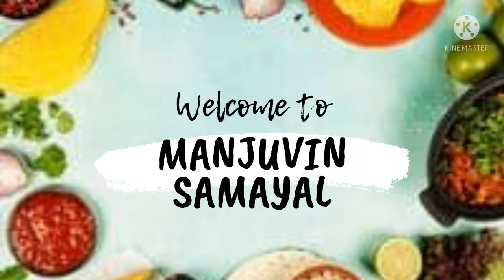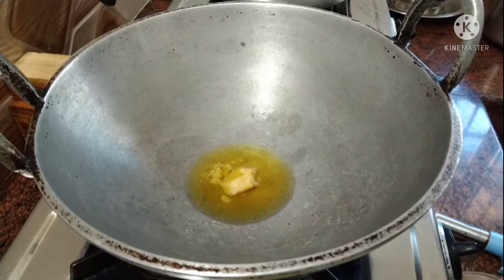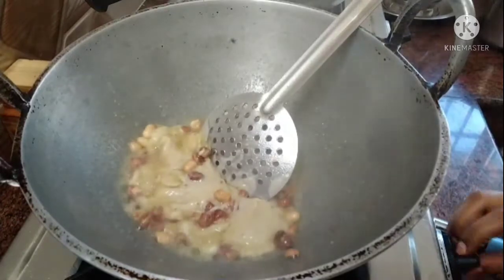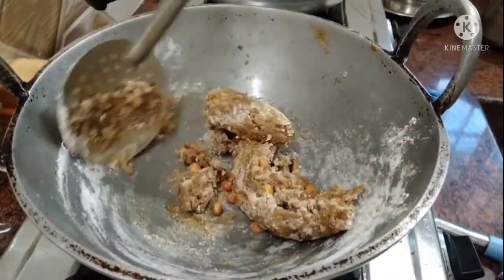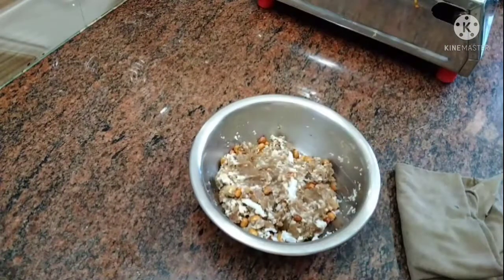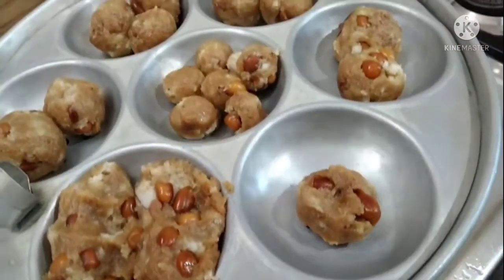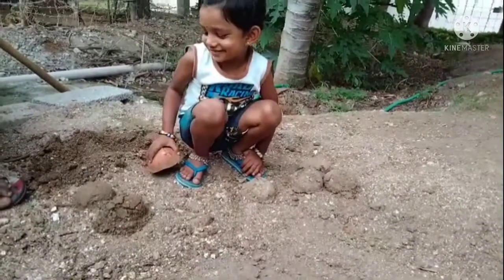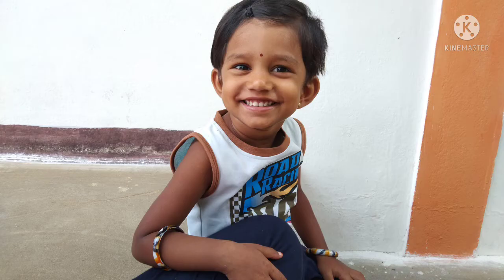🍌 வாழைப்பழம் இருந்தா இந்த மாதிரி சென்சு பாருங்க// 90's kids விளையாட்டு// manjuvinsamayal.,.,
Ingredients::
வாழைப்பழம்
நெய்
நாட்டுச் சர்க்கரை
அரிசி மாவு
தேங்காய்